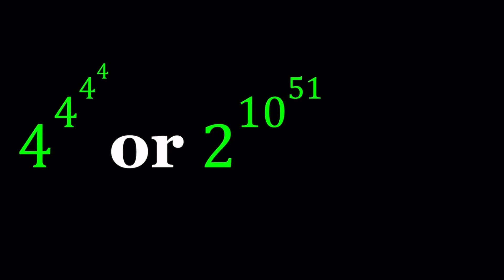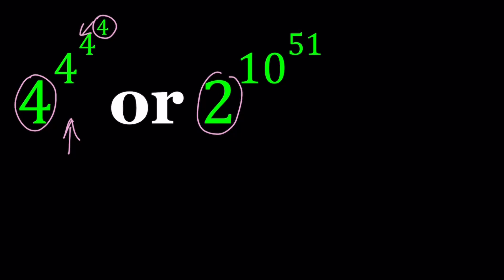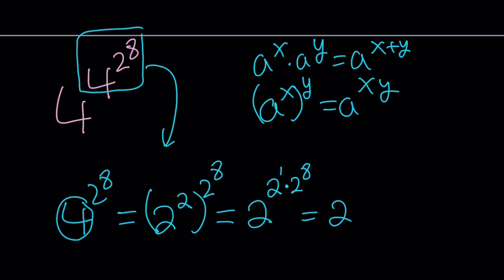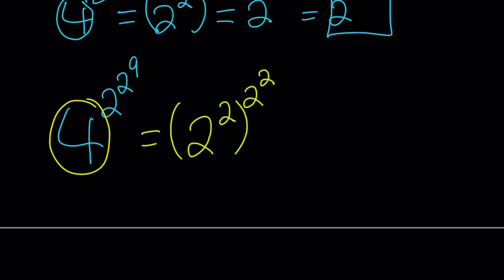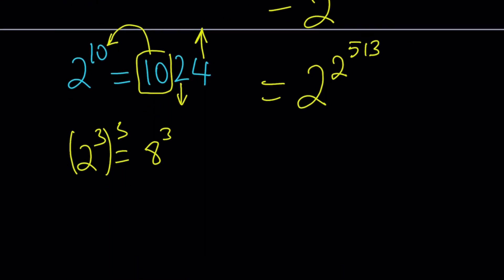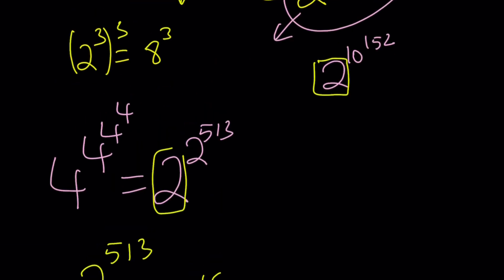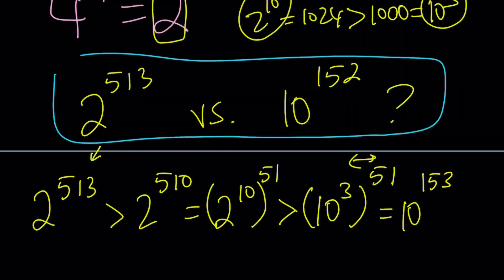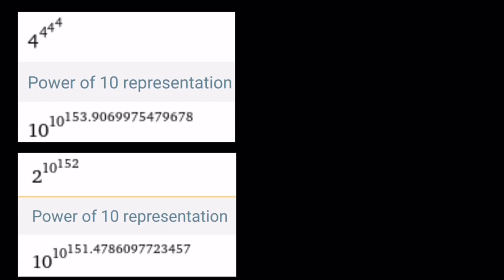Comparing 4^4^4^4 and 2^10^152